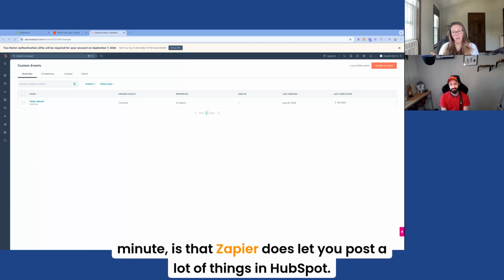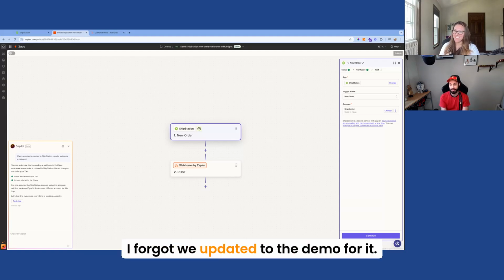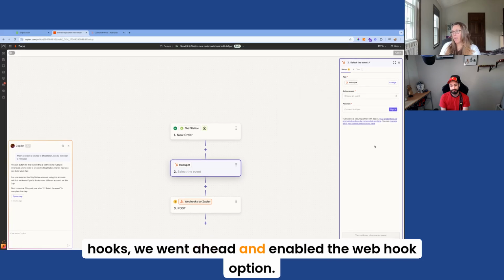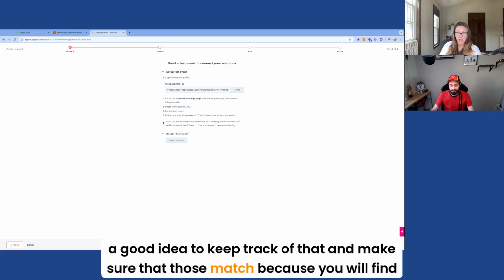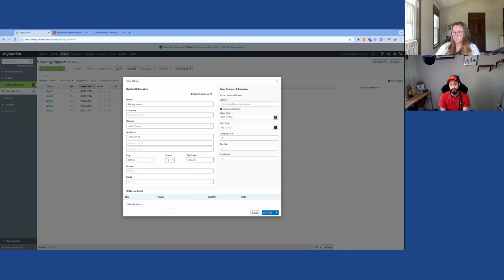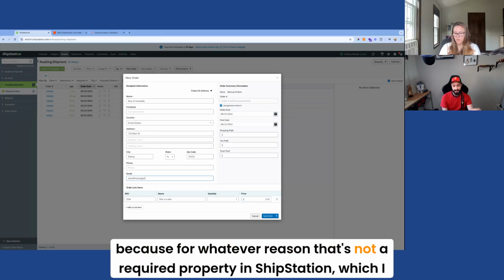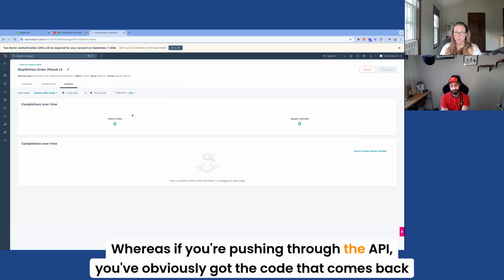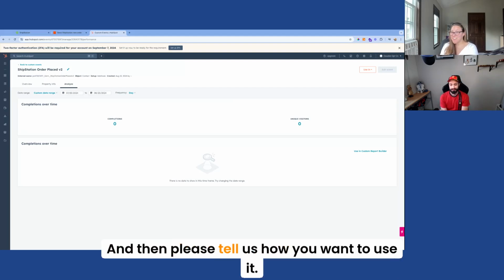Let's Build Workspaces in HubSpot w/ Danielle Urban - Creating Unified Workspaces with Custom Events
Summary

In this conversation, Bryan and Danielle discuss the use of custom events and webhooks in HubSpot. They explore the process of setting up webhooks in ShipStation and integrating them with HubSpot using Zapier. They highlight the importance of mapping properties and ensuring data accuracy. They also discuss the limitations and challenges of using webhooks and custom events in HubSpot. Overall, they emphasize the potential of webhooks and custom events in streamlining workflows and creating a unified workspace.

Takeaways

Webhooks and custom events in HubSpot can be used to streamline workflows and create a unified workspace.

Mapping properties accurately is crucial for successful integration between platforms.

Webhooks have limitations in terms of visibility and troubleshooting.

The use of webhooks and custom events is particularly relevant for industries that involve physical products or non-software-driven processes.

Feedback and input from users can help improve the functionality and usability of webhooks and custom events in HubSpot.